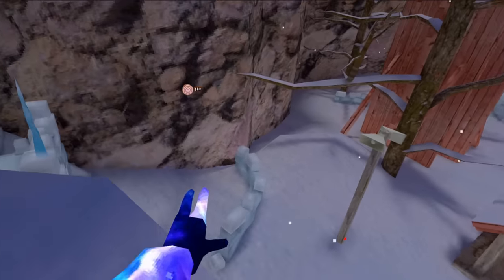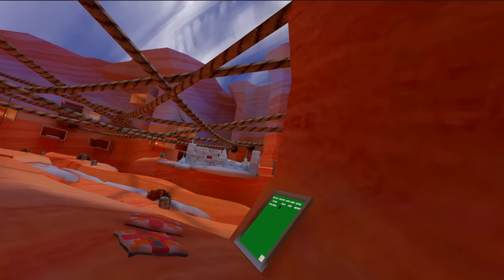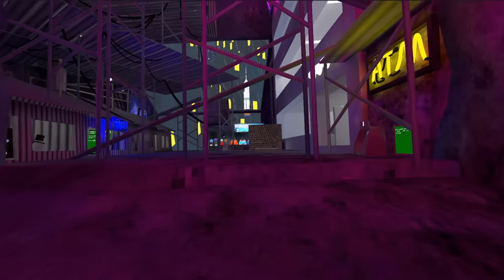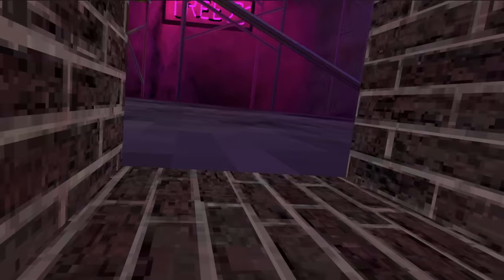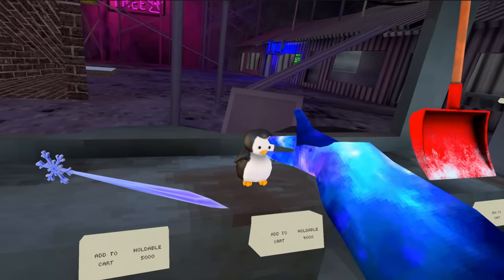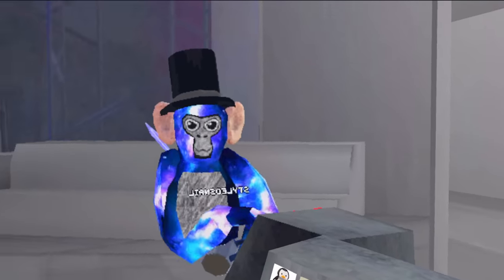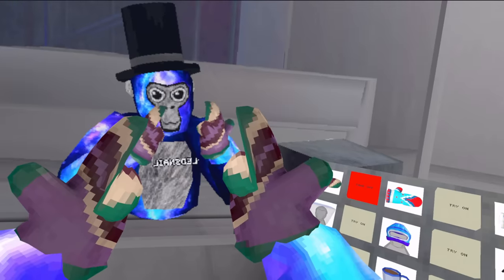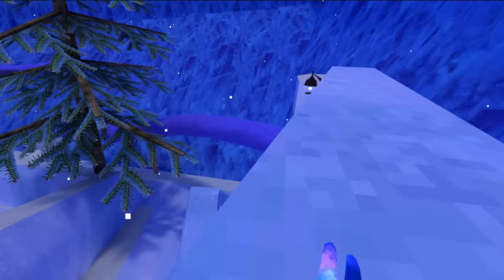New Gorilla Tag VR Winter Update (New Cosmetics, Secrets, & Map Changes)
Gorilla Tag VR's Winter Update is out bringing awesome new cosmetics, a new size changing mini map in City, a SECOND SECRET TUNNEL, as well as some map changes for a Winter theme.

Timestamps:
0:00 - Intro
0:08 - Gorilla Tag VR Forest Winter Update Changes
0:57 - Gorilla Tag VR Canyons Winter Update Changes
1:25 - Gorilla Tag VR Caves Winter Update Changes
1:34 - Gorilla Tag VR Clouds Winter Update Changes
1:46 - Gorilla Tag VR City Winter Update Changes (New Cosmetics, New Map, SECRETS)
5:14 - Gorilla Tag VR Mountains Winter Update Changes
In this Gorilla Tag VR video, I go over the new Winter Update for Gorilla Tag. This new Gorilla Tag update brings a bunch of new cosmetics, a new size changer map in City, snow forts, and a possible SECOND SECRET TUNNEL??? This is an awesome update for Gorilla Tag. Gorilla Tag is the best free vr game on meta oculus quest, meta oculus quest 2, and meta quest pro virtual reality headsets.

Gorilla Tag VR New Winter Update
Gorilla Tag VR Update Secrets
Gorilla Tag VR New Cosmetics